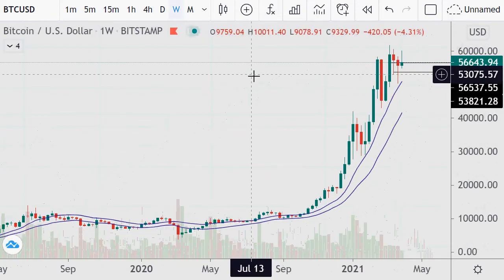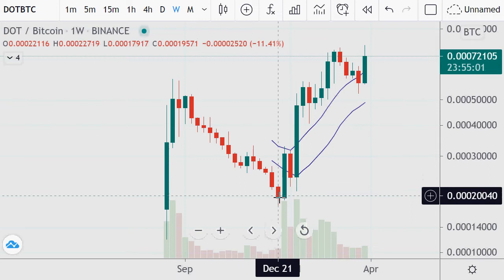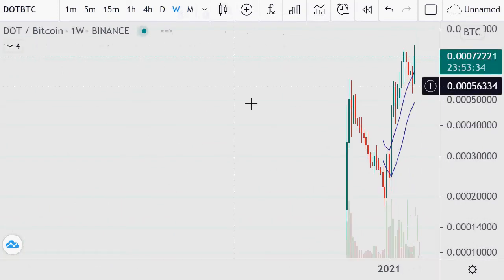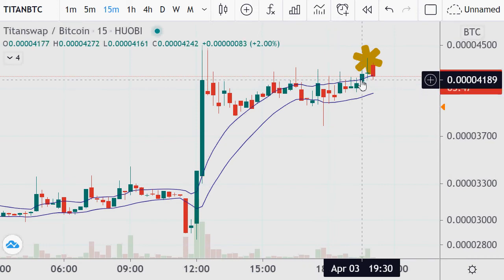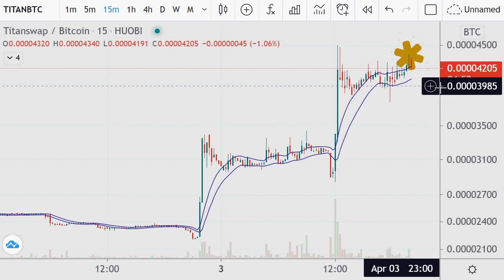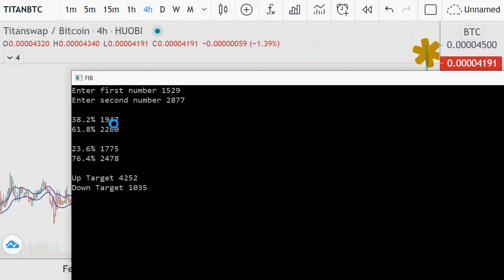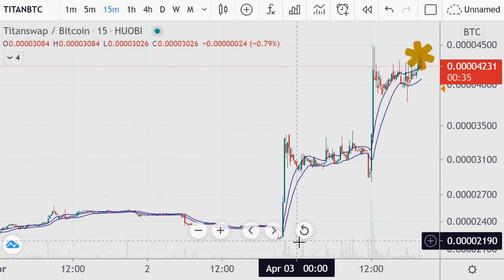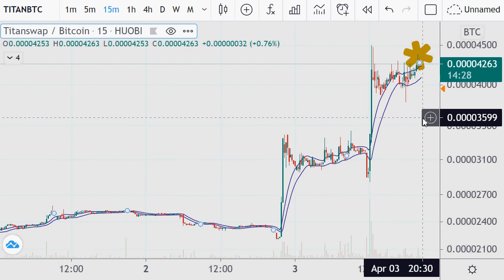Bitcoin; Dot; Qtum and Day trade entering 2021.04.04